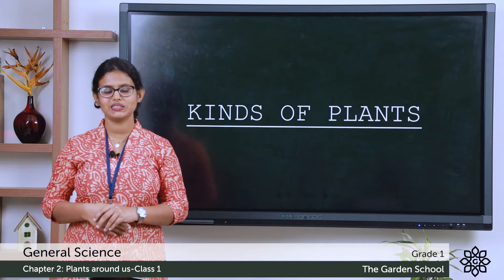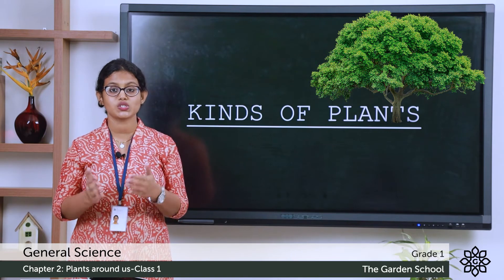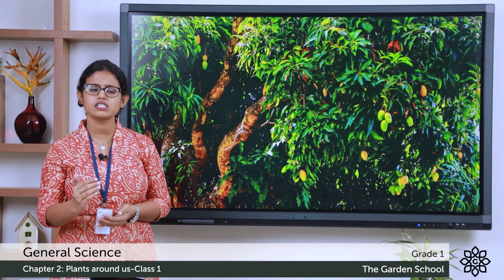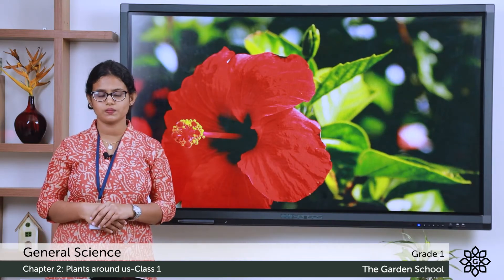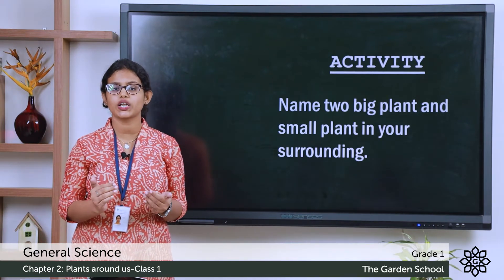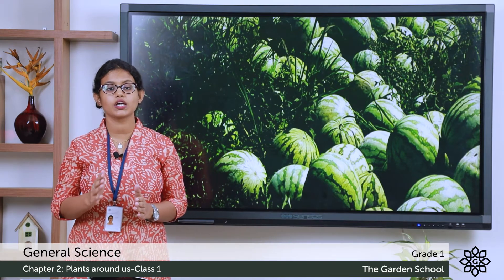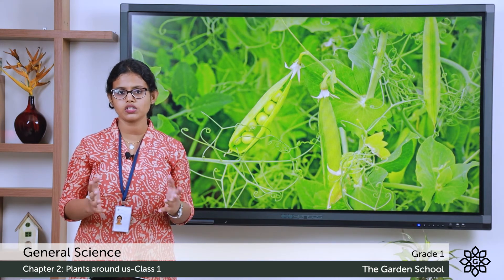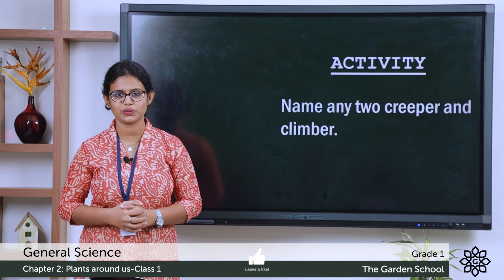Grade 1 General Science Chapter 2 Class 1 Plants as food and Uses of plants